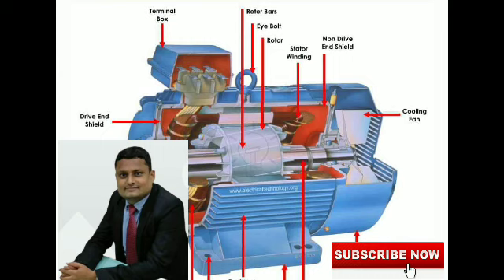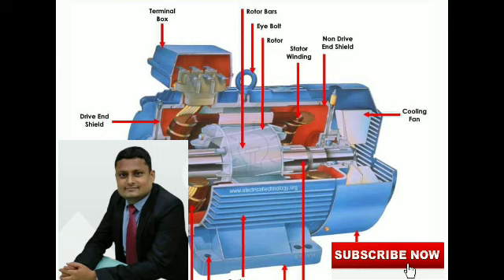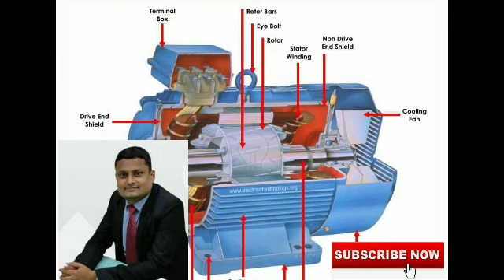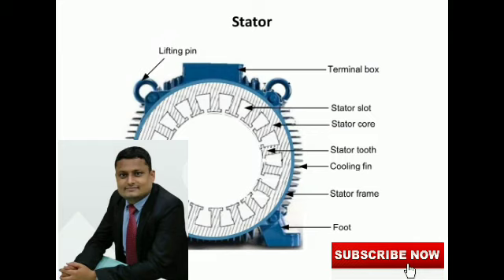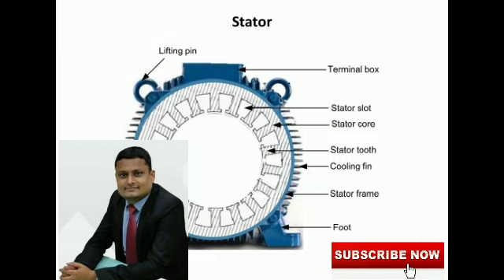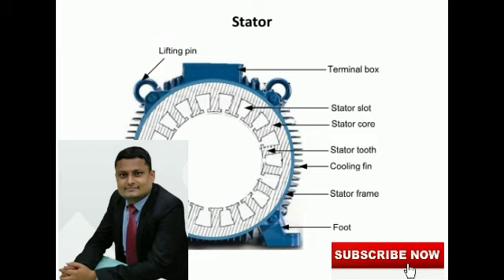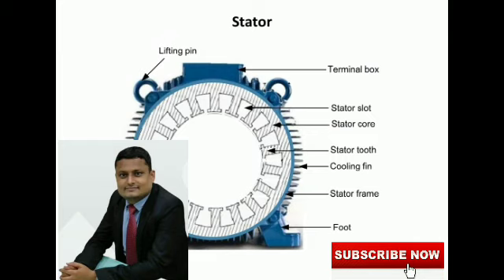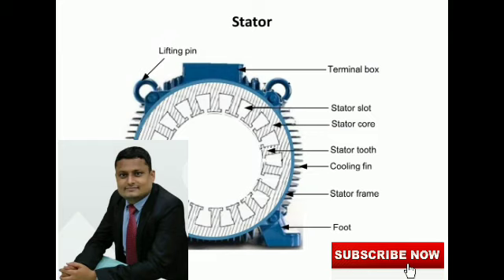Design of induction motor part -5 (Stator)